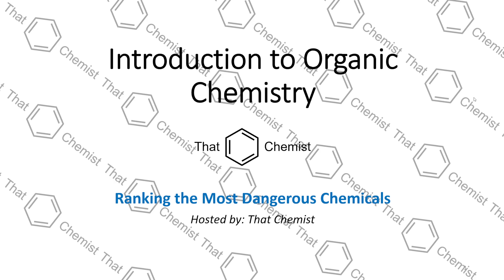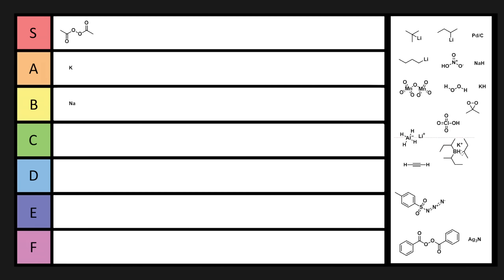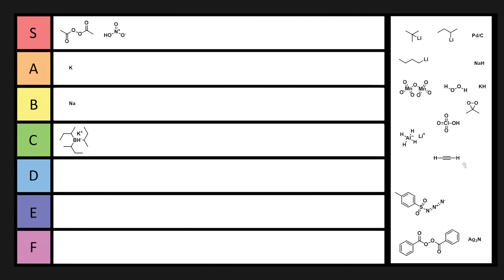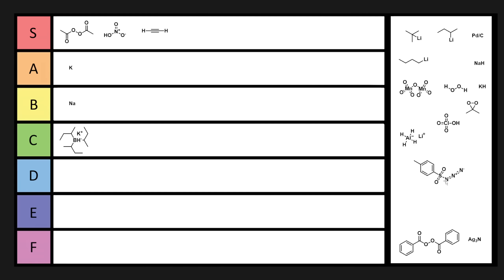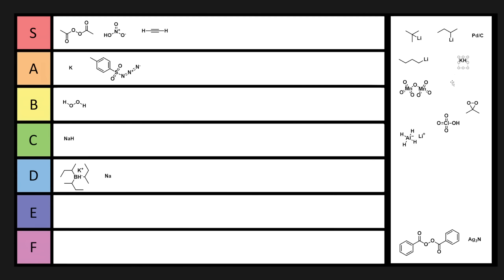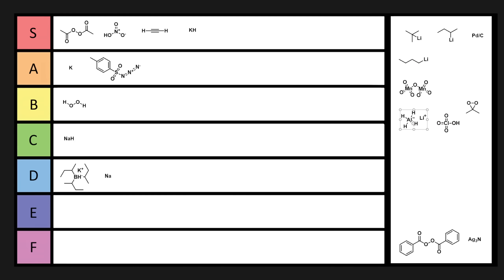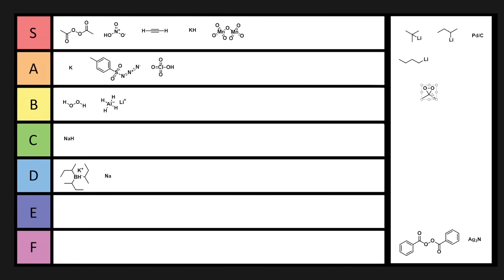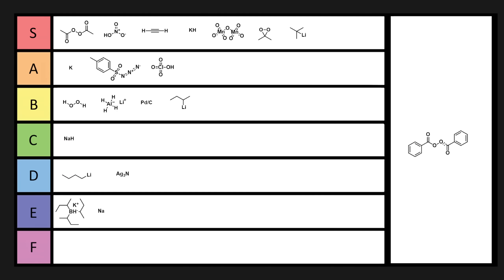Which Chemicals are the Most Dangerous?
In this video, I rank several common reagents that are so dangerous, they could end you. For fire extinguishers, A is for 'Ash', B is for 'barrel', and C is for 'current' (i.e. electrical fires). KH and related substances should be put out with a D fire extinguisher  (the mnemonic is 'dynamite' which is kinda dumb IMO). Class K fire extinguishers are for oil fires in the 'kitchen'. This video is a reupload.